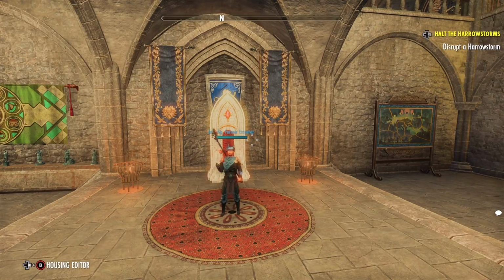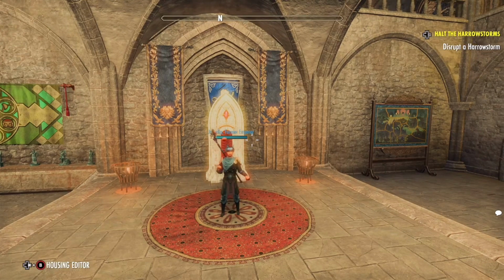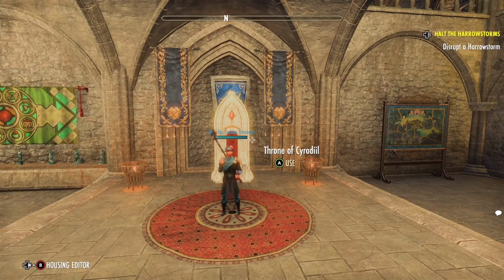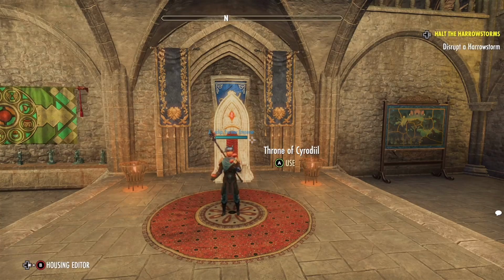ESO Gold Method Explained Dungeon Farming For Profit (All DLC Dungeon Motifs Compared)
In todays video we go over every DLC Dungeon and how profitable it's motif is

I am just a simple Elders Scrolls Online YouTuber and hey maybe I’ll expand within the future but for the time being, my focus is to help beginners, returning and veteran players to be informed about many things within the game whether that is events, money making guides or even builds! Oh and some of ya might want to do the research and find things on ya own, if that’s the case then give the links below a try

Time Stamps

SEO